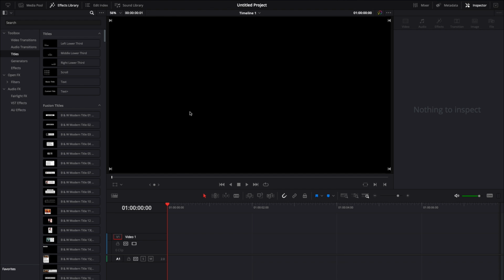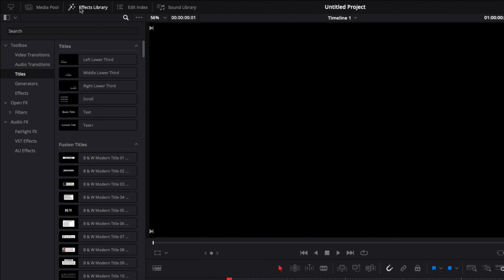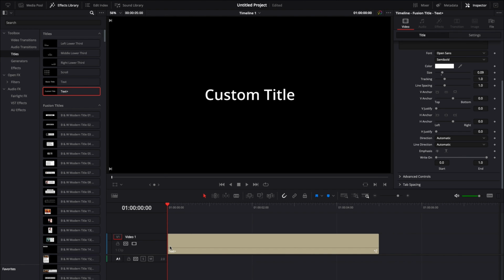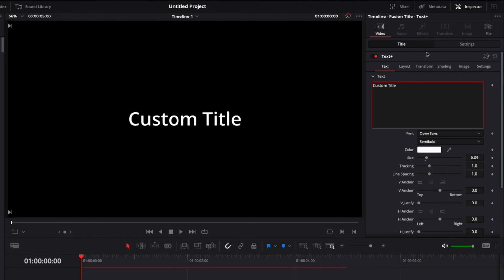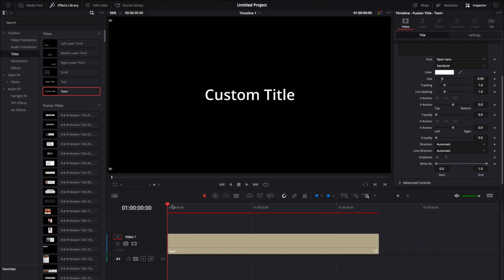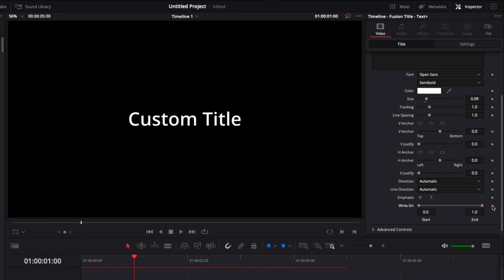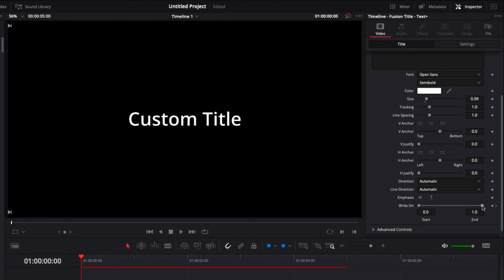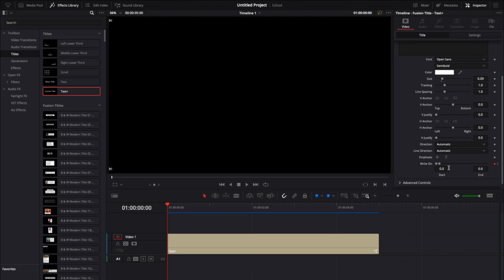How to create a Typewriter Text Effect in Davinci Resolve? (FREE PRESET)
In this Davinci Resolve 18 Tutorial for beginners you'll learn how to create a typewriter text effect. But you can also download this exact title we've juste created as a FREE PRESET down below

00:00 - Intro
00:10 - How to animate a typewriter text effect?
00:30 - How to Keyframe Write On animation?
01:00 - Typewriter sound effect
01:20 - Download free typewriter text preset for Davinci Resolve